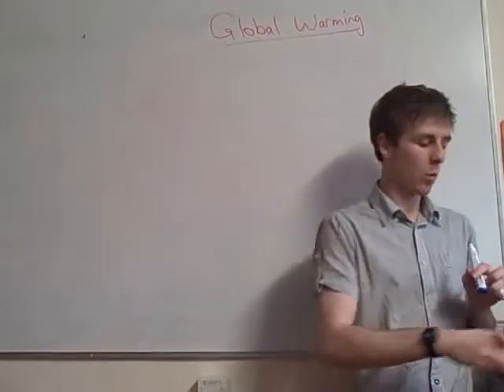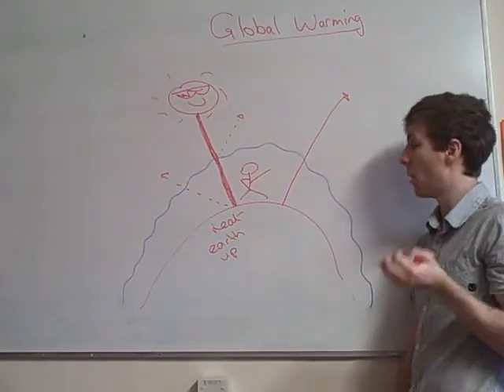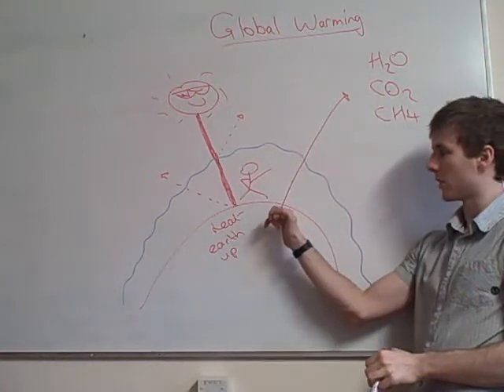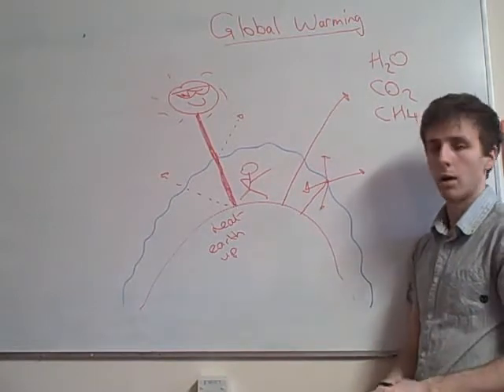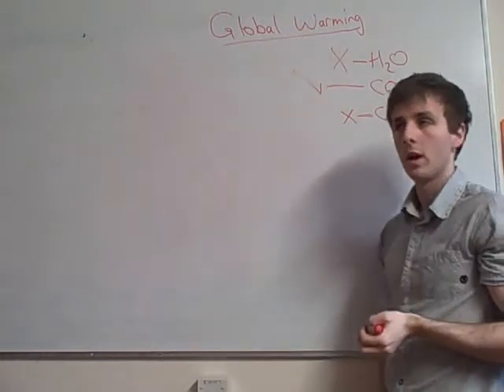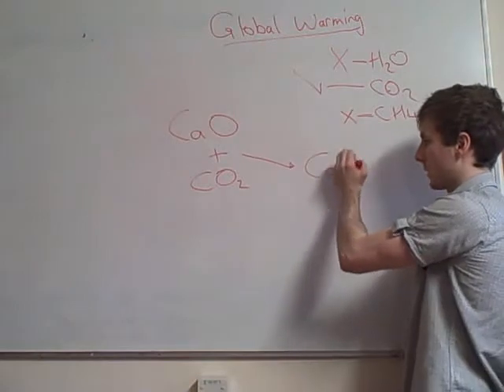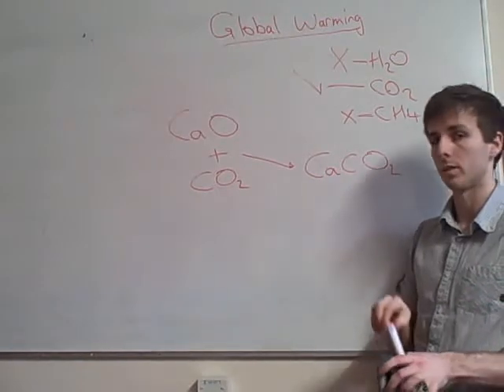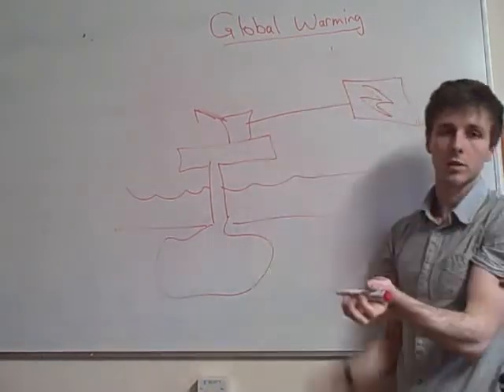Brady Explains Global Warming (Module 2).AVI